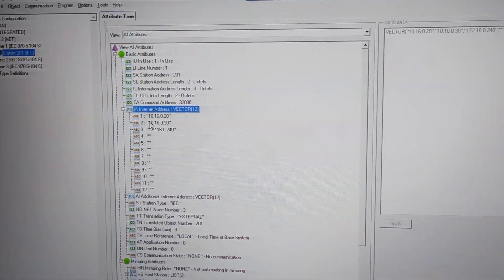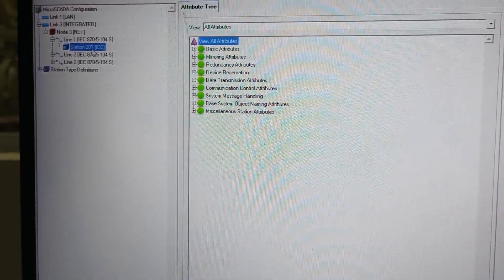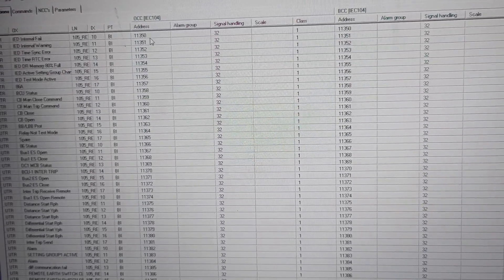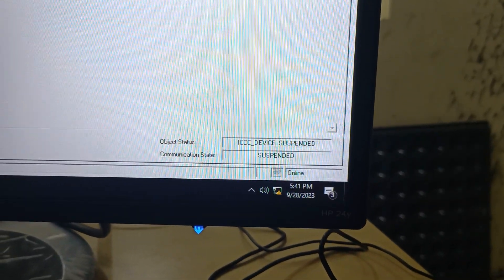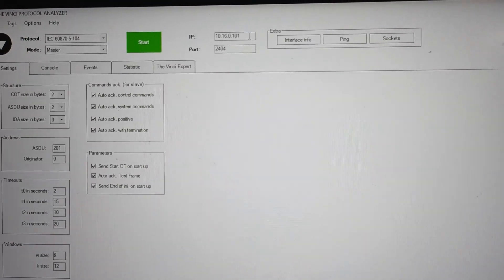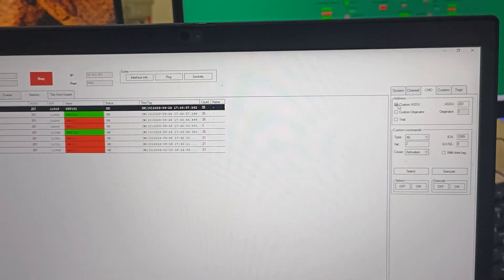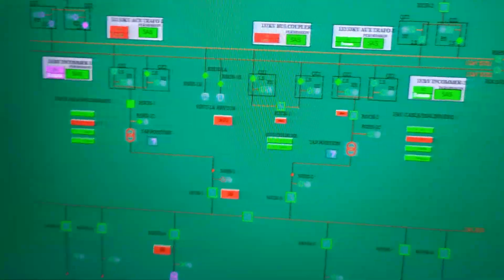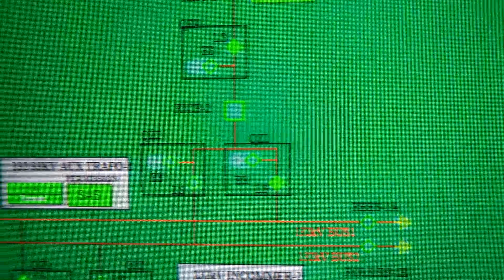104 Protocol Testing in Microscada at substation level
ABB Microscada , data's sending one station to another station through 104 protocol. For testing purpose setup designed server(gateway) and master( assigned laptop)